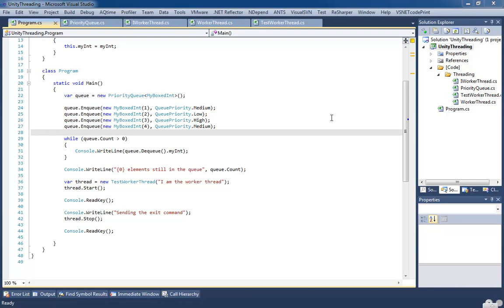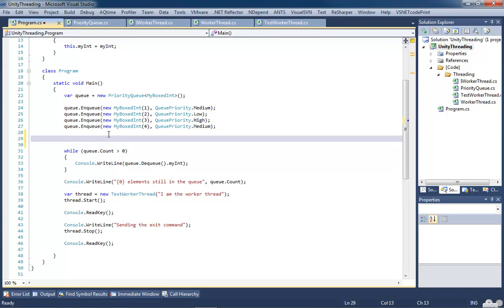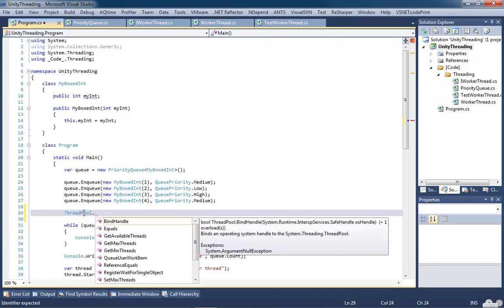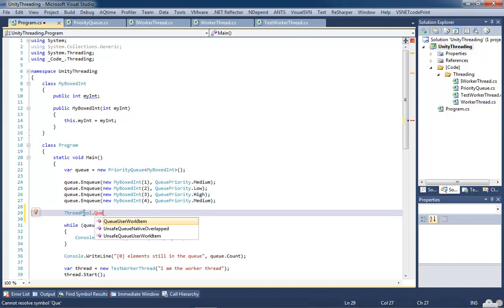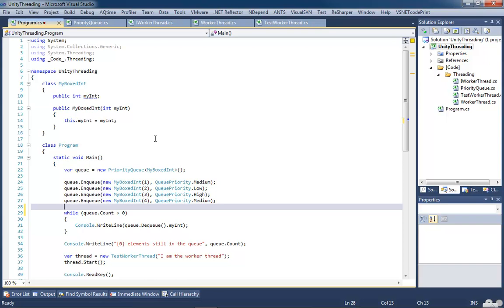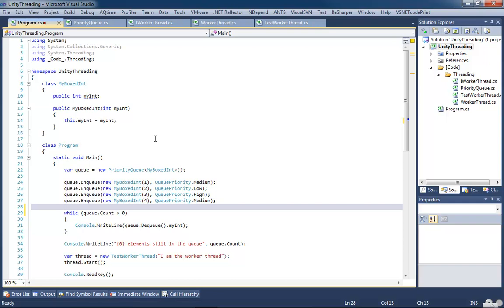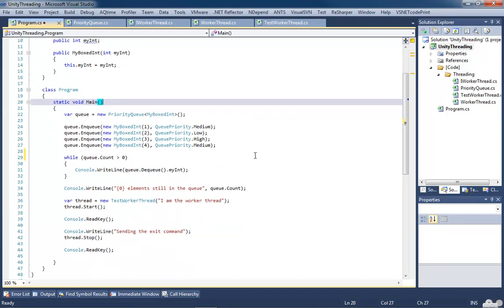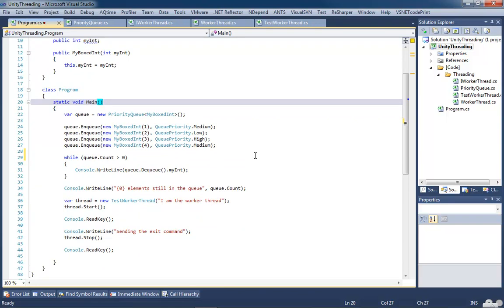🔴 Concurrent Execution • R&D (14) • Multithreading • MMO Game Development with Unity • (Pt. 203)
Here, the discussion moves beyond the concepts of worker threads and into the creation of our thread pool, showing why we're creating our own.